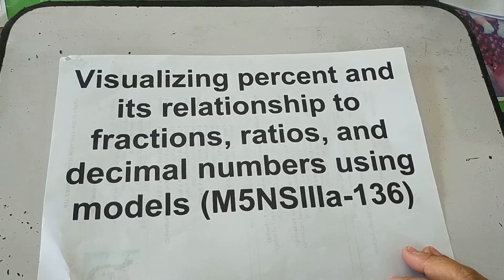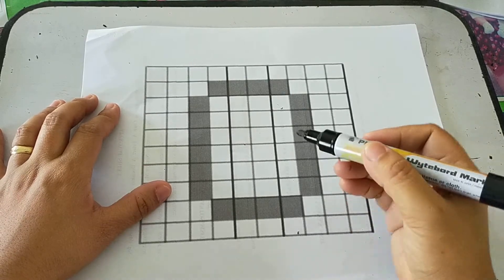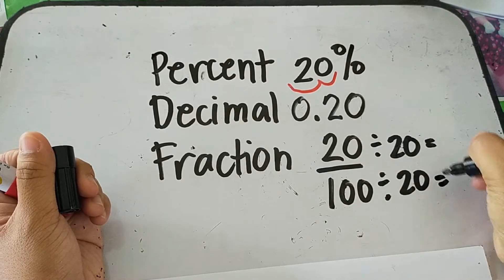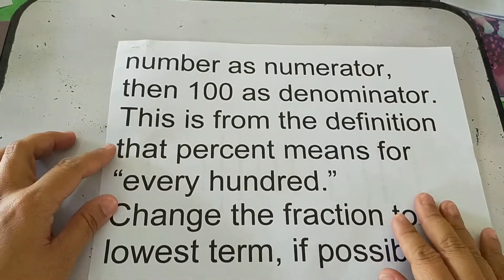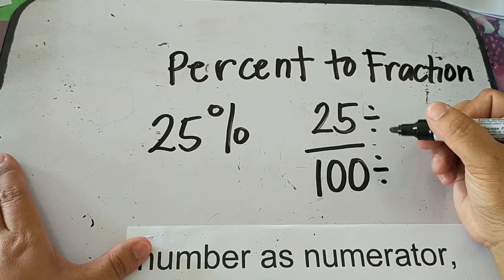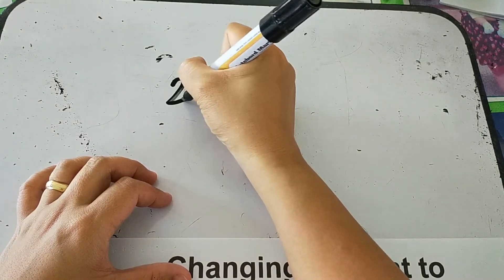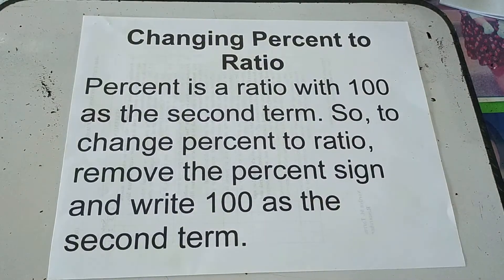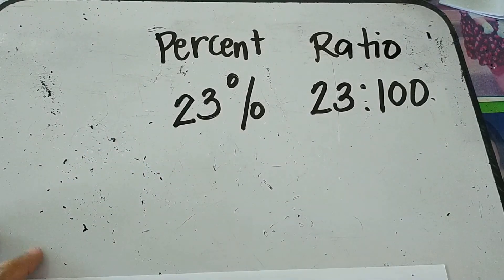Visualizing Percent and its Relationship to Fractions, Ratios and Decimal Numbers